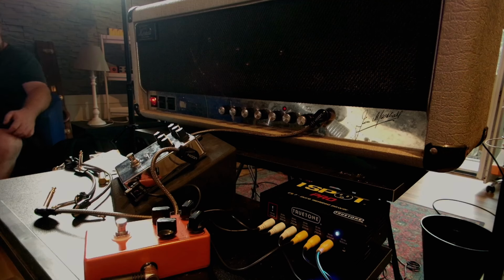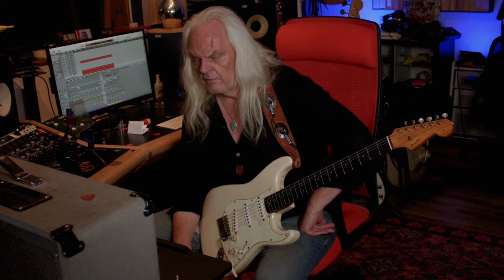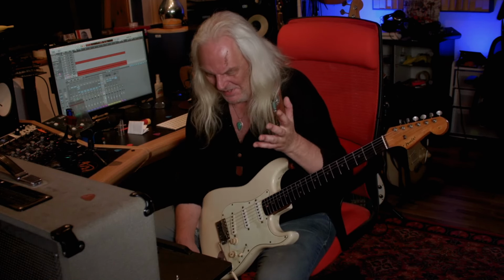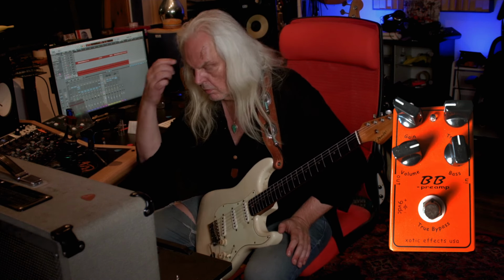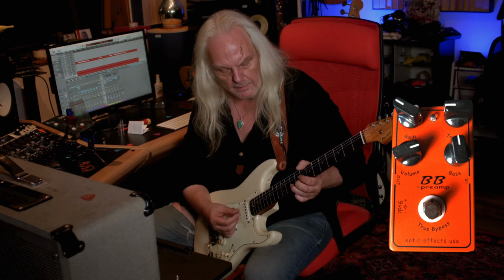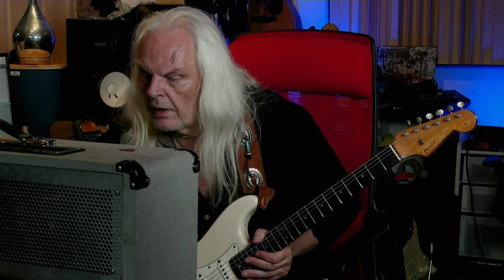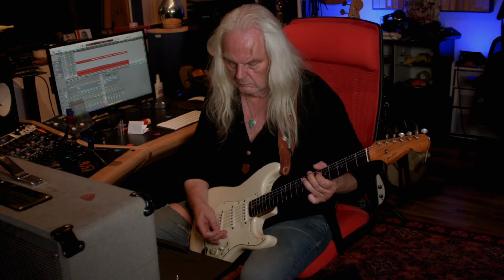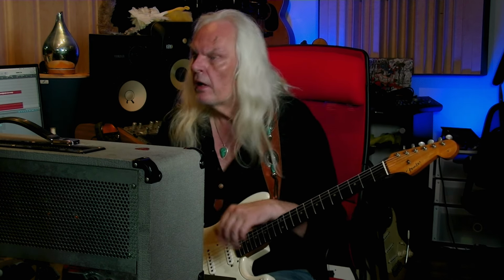Custom Pickups Replacement on my 1963 Fender Stratocaster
Luki made me a set of pickups for my 1963 Fender Strat inspired by Rabea Massaad. It's a set of 5,6k - 5,6k - 6,5k, Alnico 3. This Pickups sound great as you can hear in the video. We will sell those PU's as THE BIBL ROCKS STRAT SET soon in the shop.. if you cant wait you can write a e-mail to git{at}chello.at for infos and ordering.

So lets have fun watching this video

cheers
Helmut